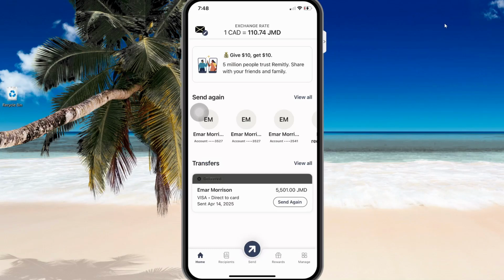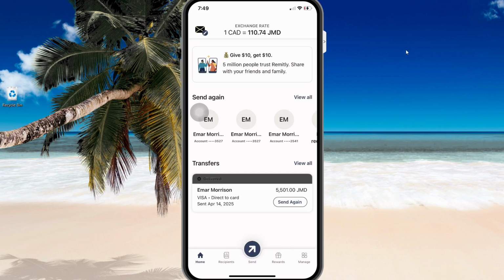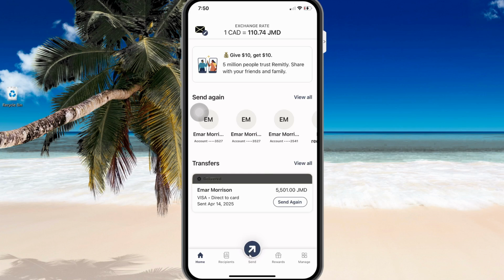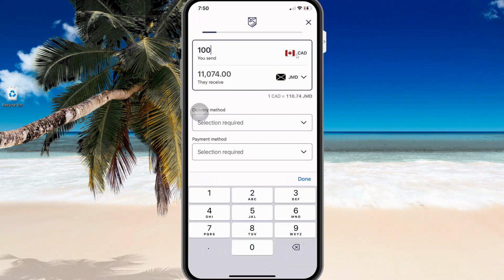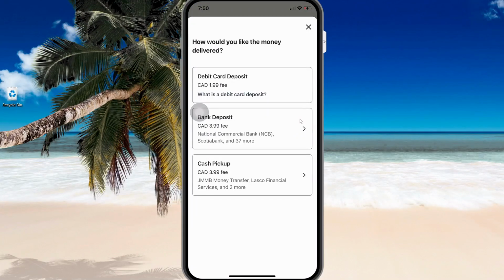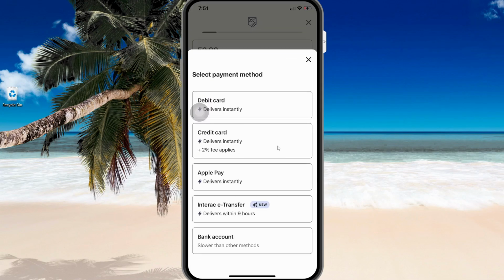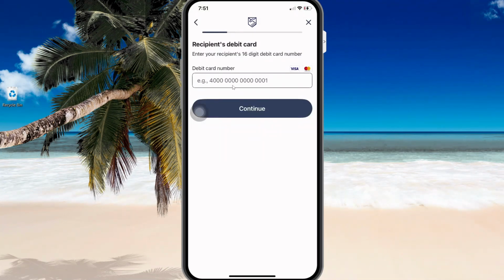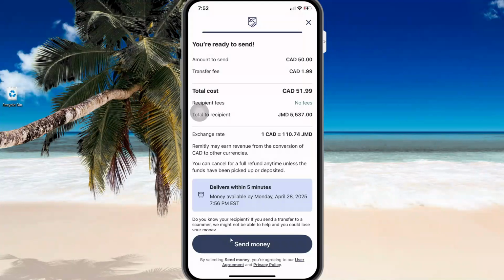How to Transfer Money Internationally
In this video, learn the easiest and safest ways to transfer money internationally. Whether you're sending funds to family, paying for services abroad, or making global business payments, I’ll guide you through the best options — from banks and apps to services like Western Union, MoneyGram, Wise (TransferWise), and PayPal.
✅ Compare fees, speed, and exchange rates
✅ Step-by-step tutorials for top services
✅ Tips to avoid high fees and scams

you enjoy my content and want to support me, consider making a donation!